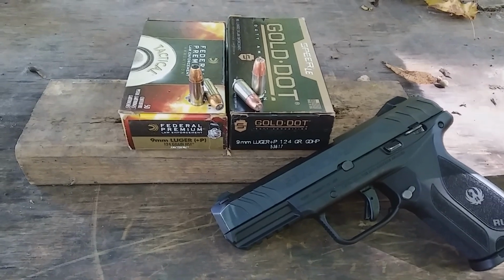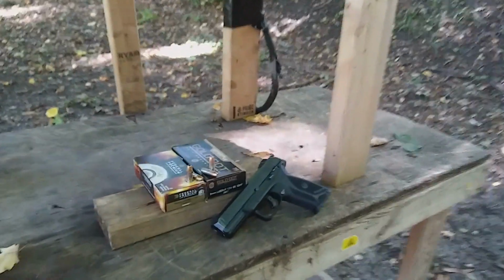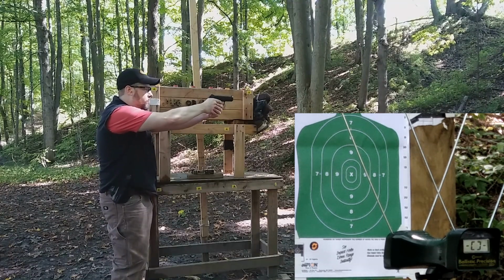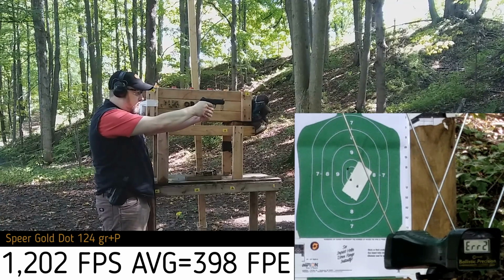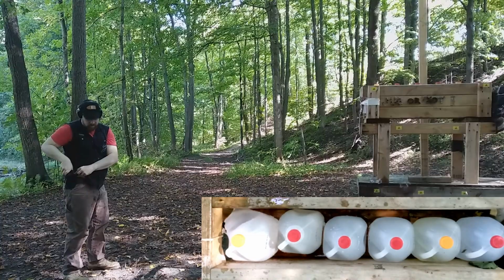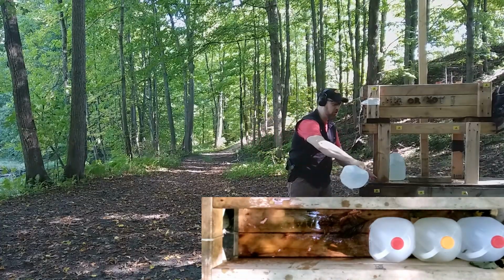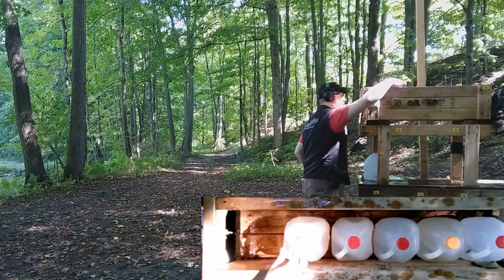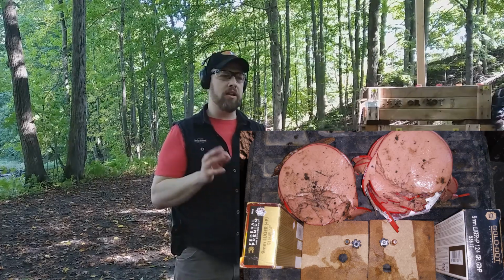9-19-19 HST VS Gold Dot 9x19mm- Which One is BETTER?